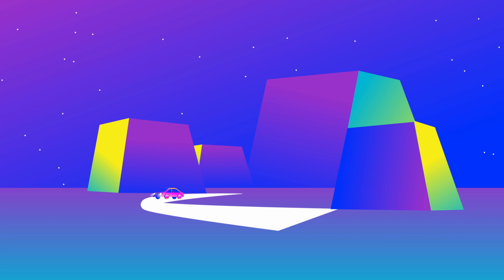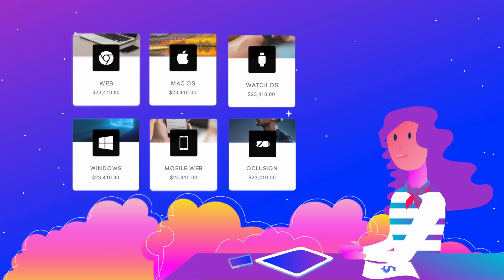Engineer.ai's Builder - Human Assisted AI for Building Software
Builder by Engineer.ai is the world’s first human-assisted AI for building custom digital products. Builder adopts an assembly-line approach, combining artificial intelligence with the best globally crowdsourced teams of designers and developers to build bespoke digital products at twice the speed and less than a third of the cost of traditional software development. Builder is an intuitive platform that enables anyone to assemble the complex code necessary to build software in just four easy steps.